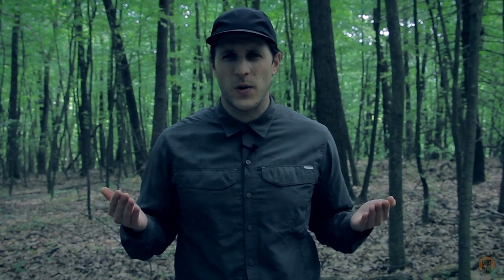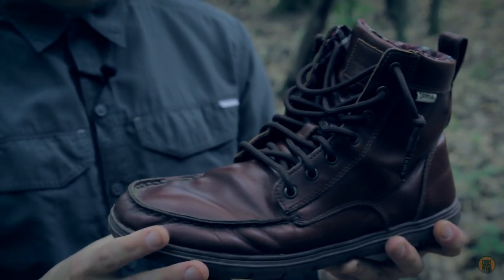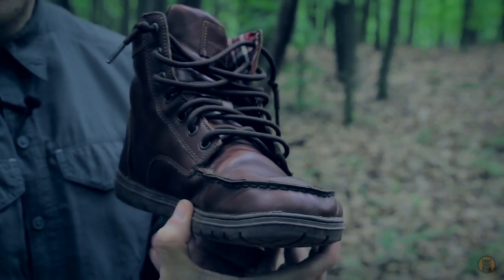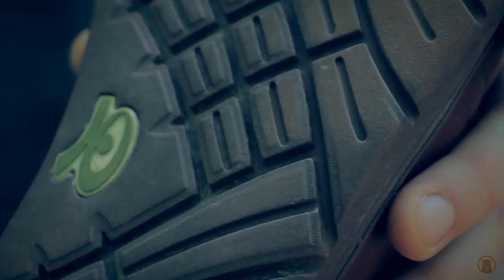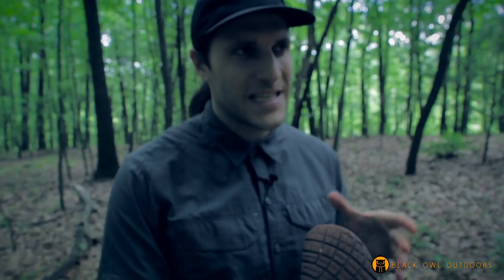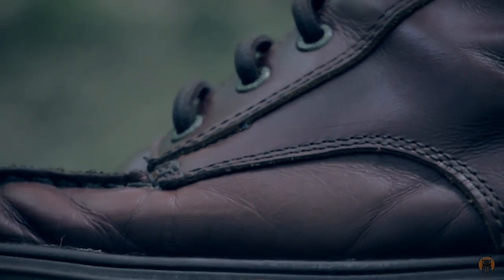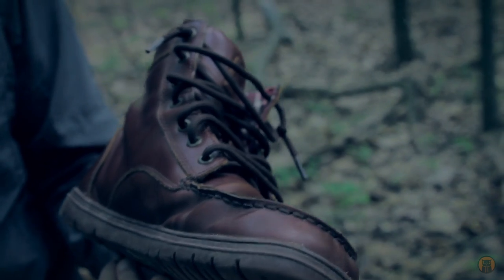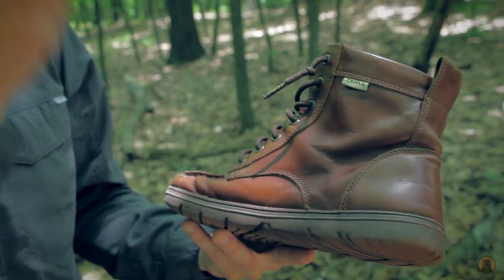Lems Leather Boulder Boots ◦ Barefoot Boots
*Available in HD - Krik of Black Owl Outdoors takes a look at all new, all leather Boulder Boots from Lems Shoes.

*In the name of full disclosure, Lems Shoes did send us these boots to test out and evaluate.